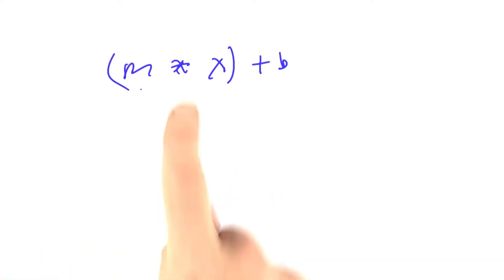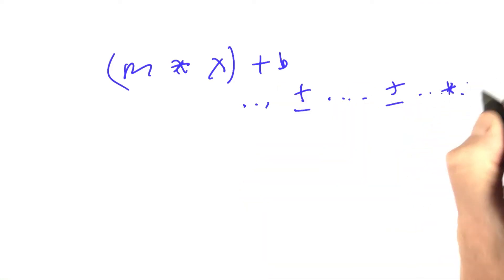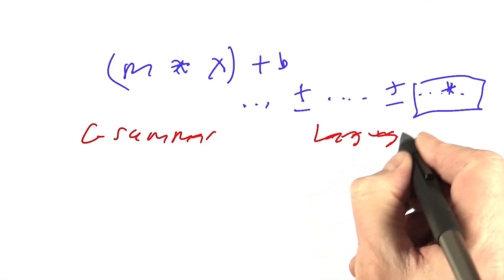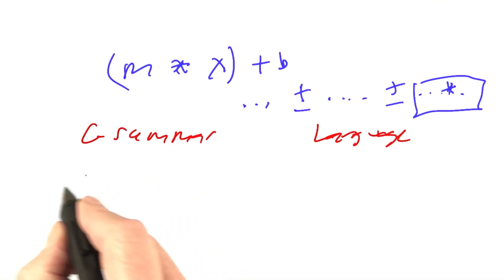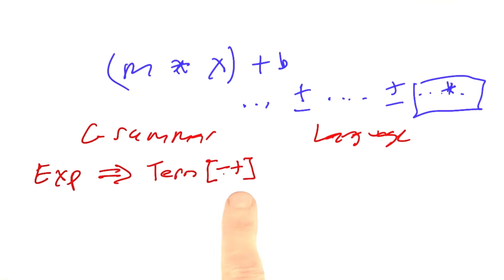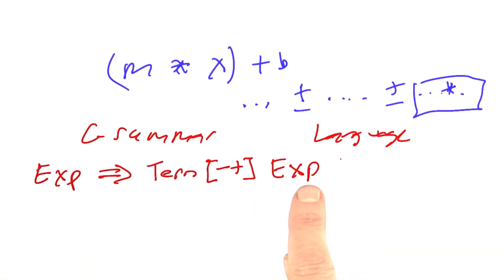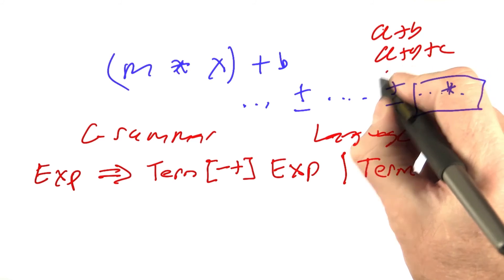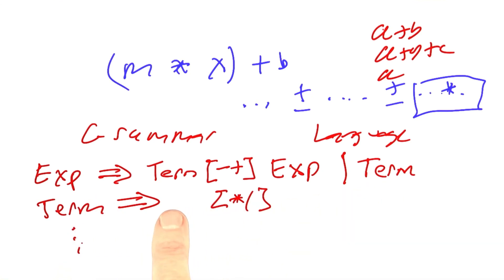Writing Grammar - Design of Computer Programs